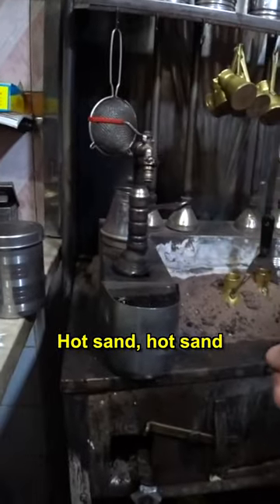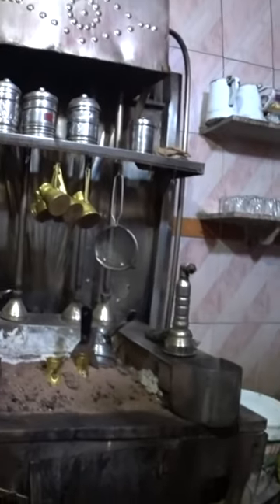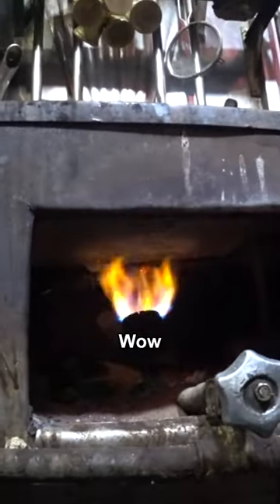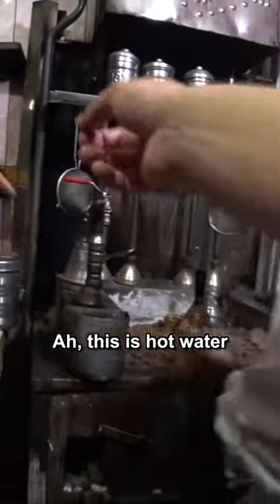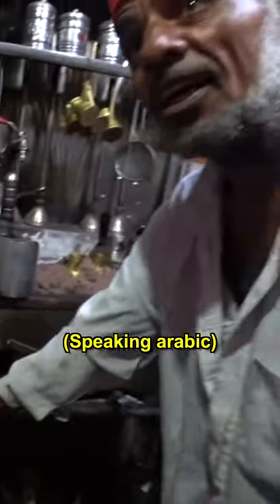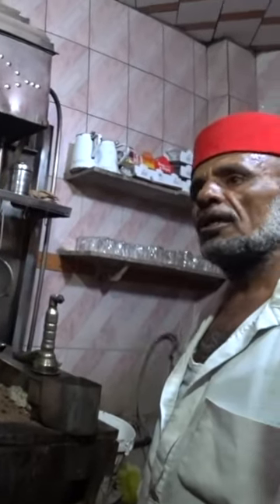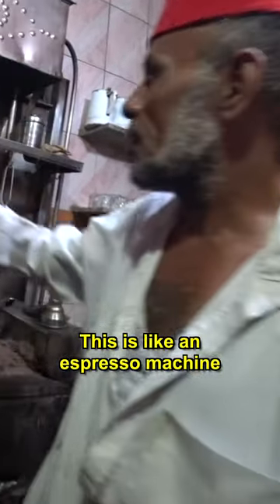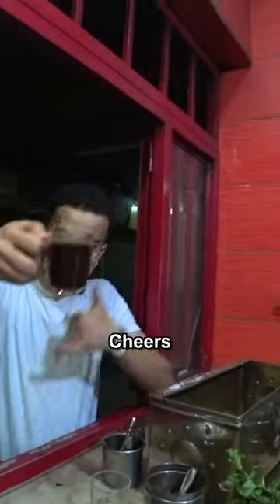How Egyptian Coffee is made 🇪🇬